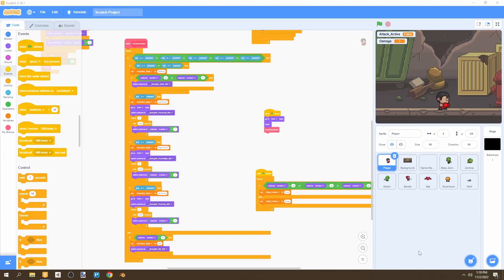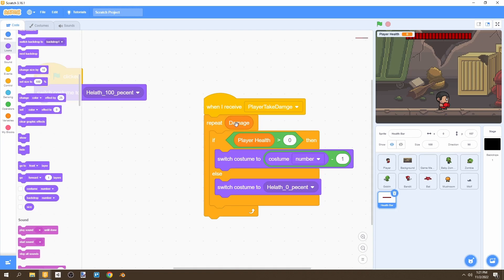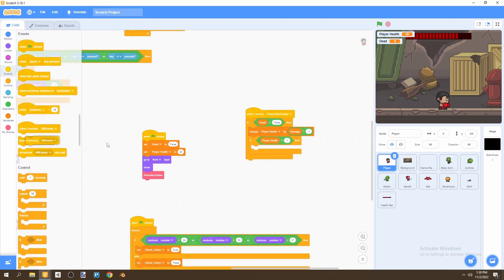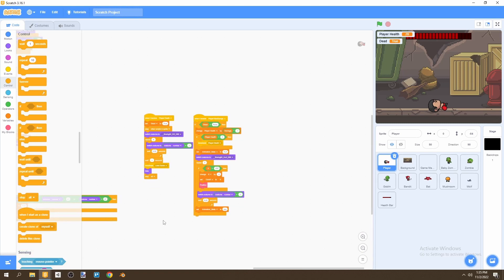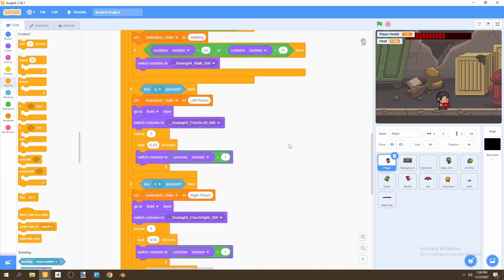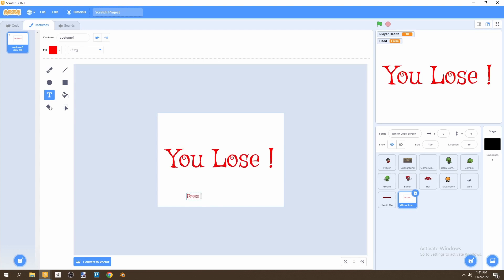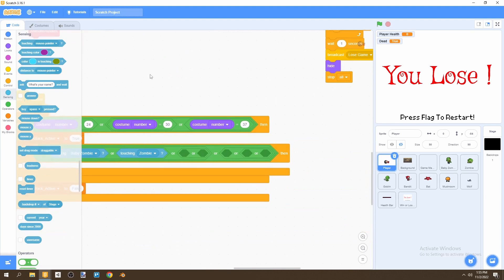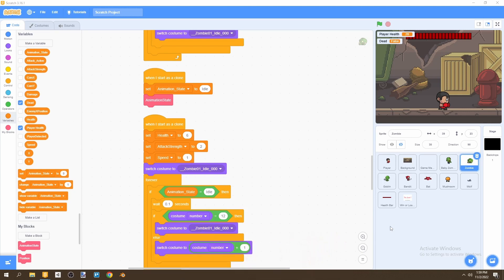How to Make a Beat 'Em Up Game in Scratch (Part 4) - Health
Welcome to part 4 of the tutorial series: How to Make a Beat 'Em Up Game in Scratch! In this video we will be adding a health bar and a losing screen to the game!

How To Make a Fighting Game in Scratch